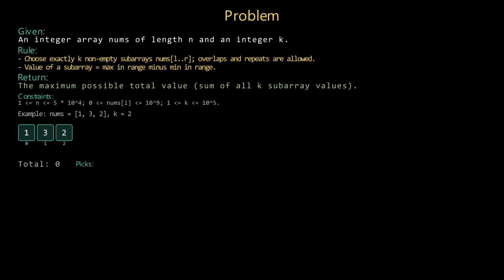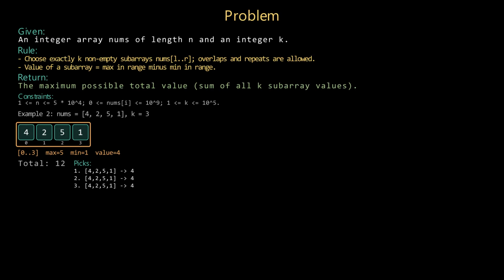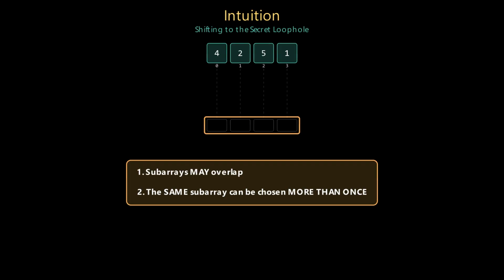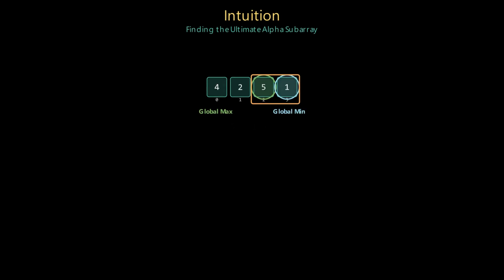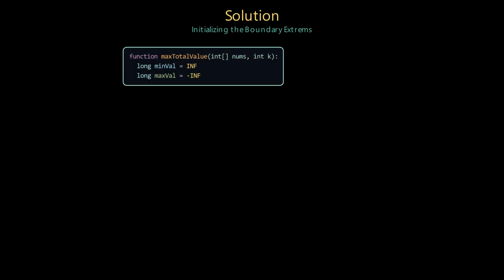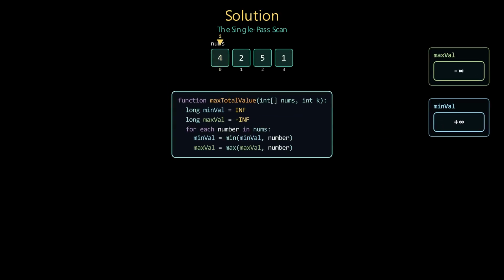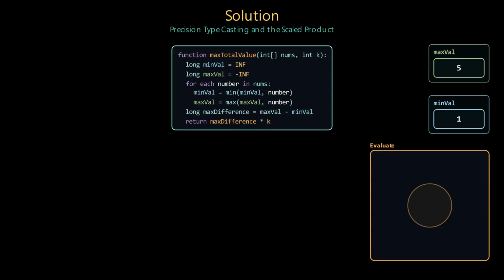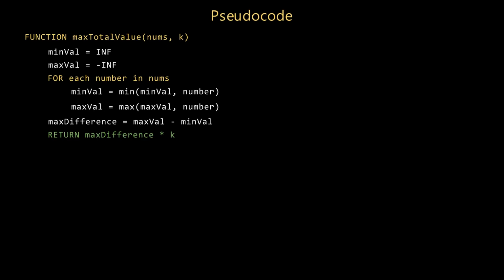Leetcode 3689 (medium) - Maximum Total Subarray Value I